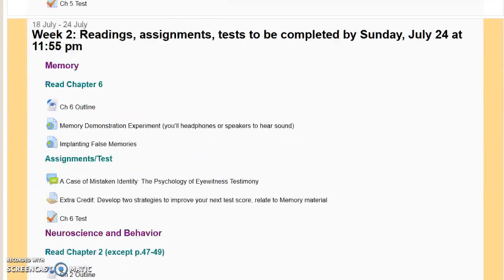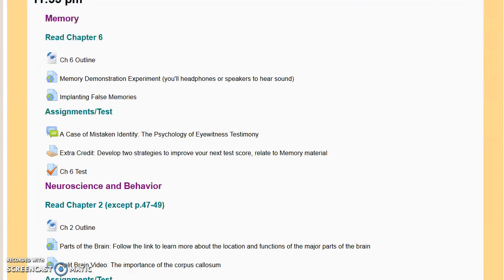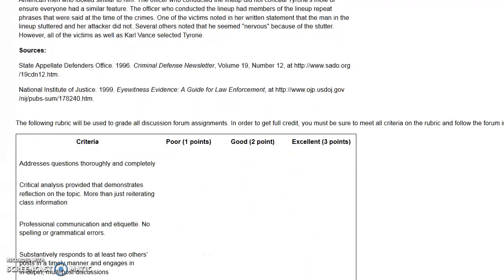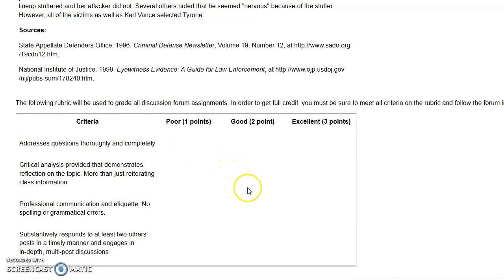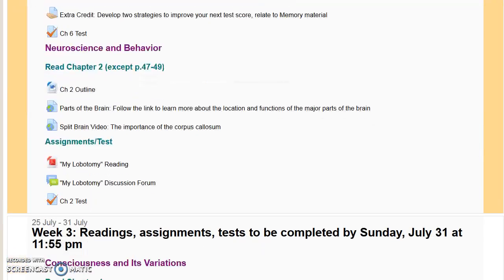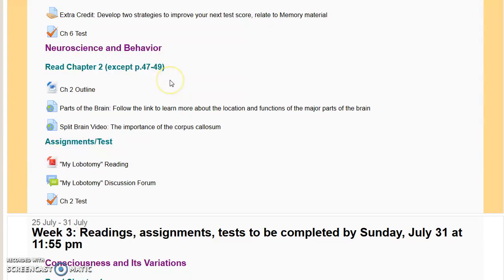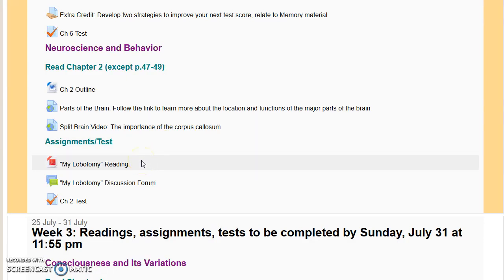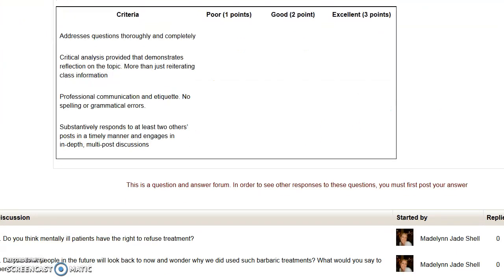PSY 1100 Week 2 Summer 16